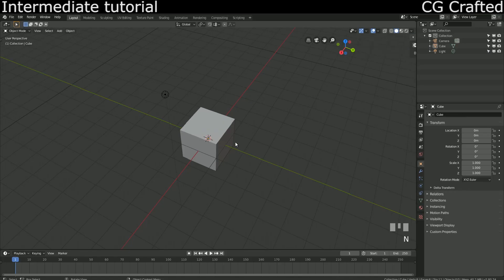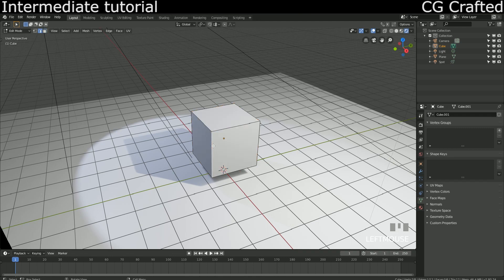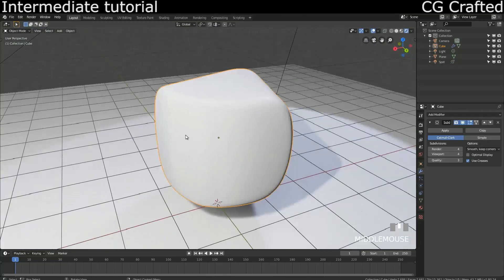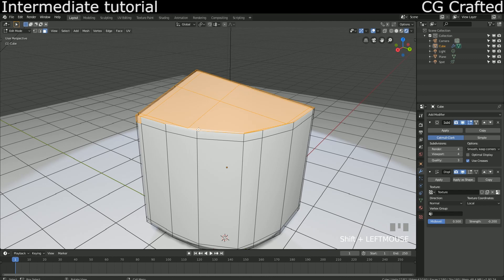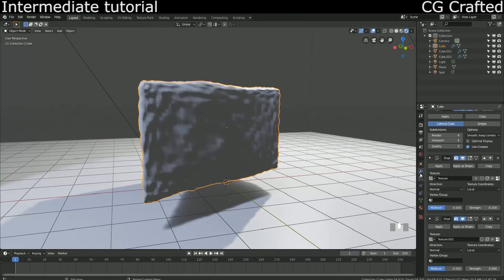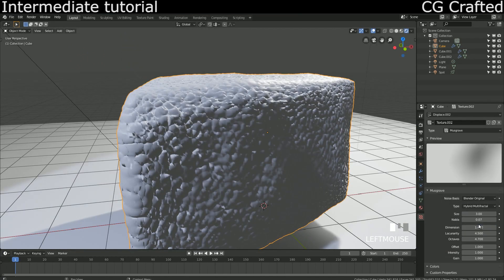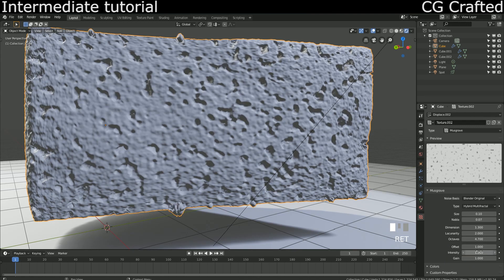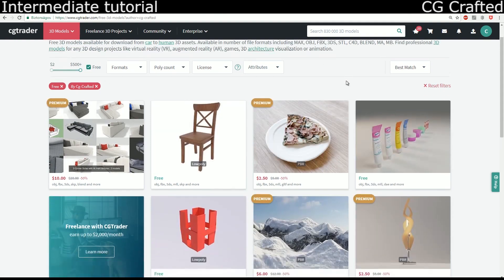Blender 2.8 EASY Eevee tutorial (part 1/4) - How to make a cake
An intermediate tutorial on how to create beautiful photorealistic cake in Blender 2.8 Eevee and Cycles too.